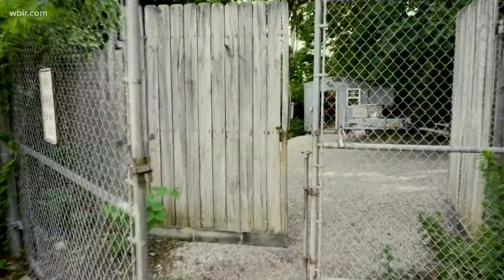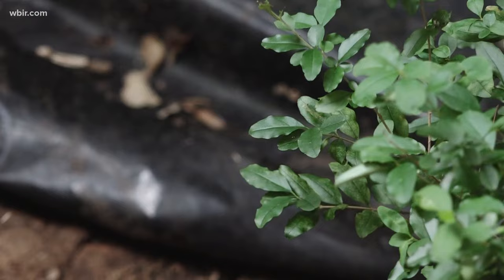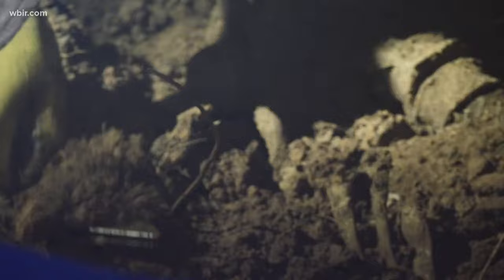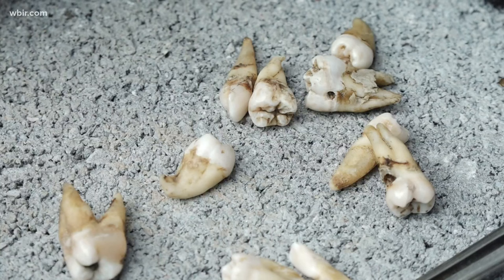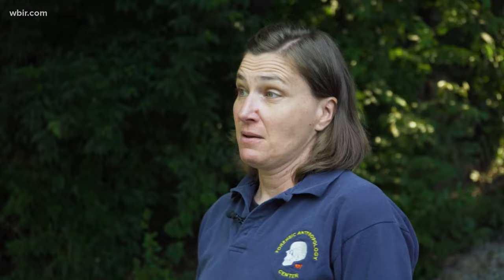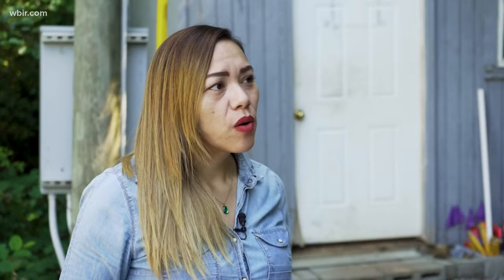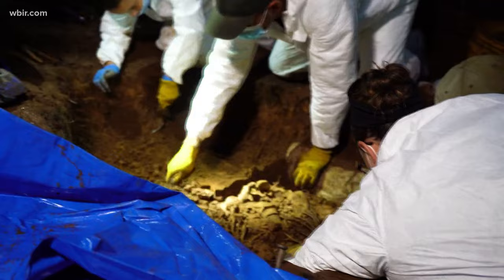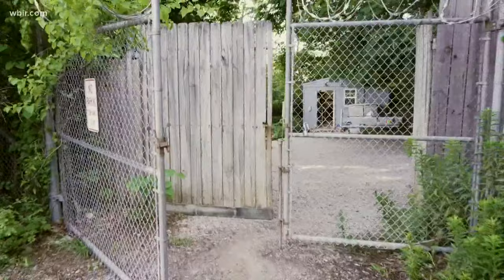The Body Farm: What goes on behind the locked gates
Students, scientists or police are out every day at the Anthropology Research Facility, working among the dead. "They can't hurt you," one researcher observes. MORE